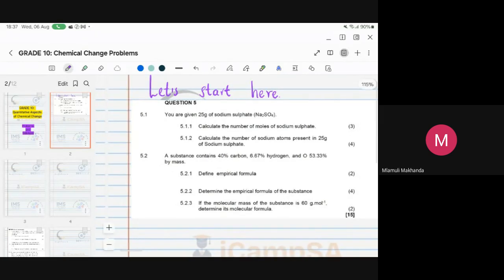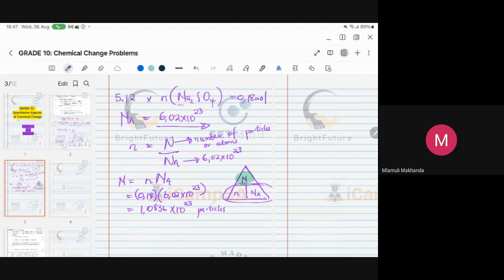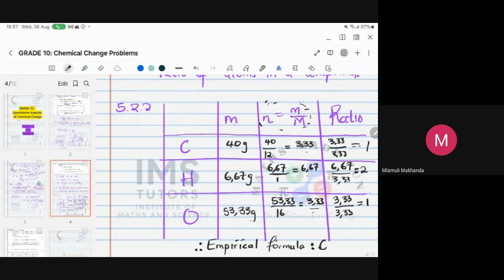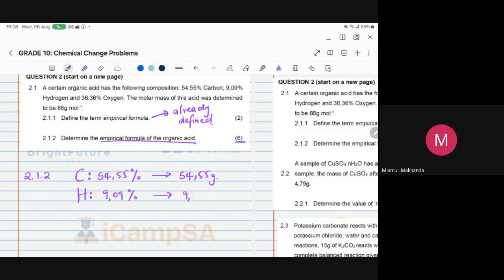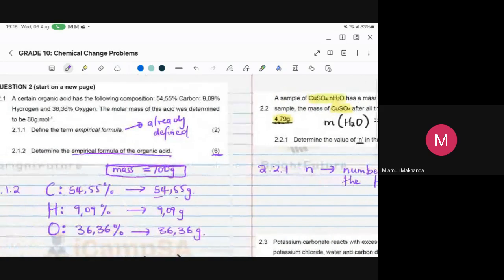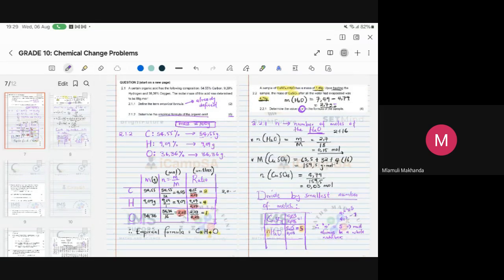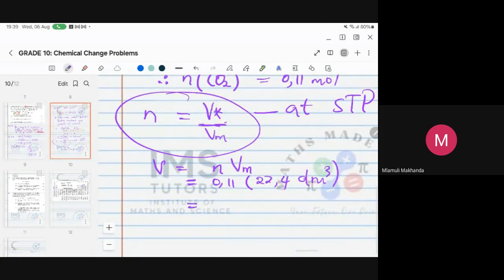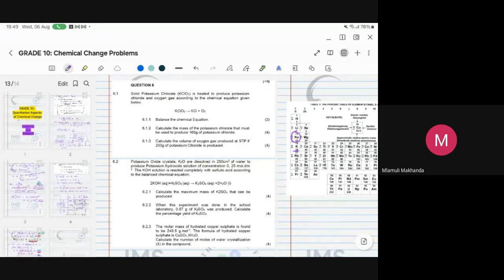Grade 10 Chemistry | Practice problems and solutions | Chemical Change | ICampSA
This Grade 10 chemistry  lesson covers Quantitative aspects of Chemical Change problems and solutions.